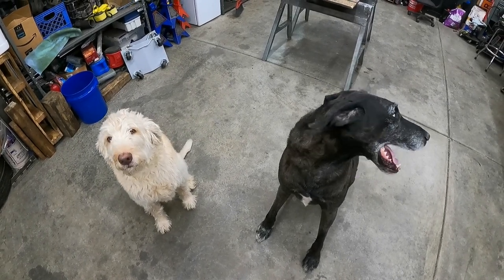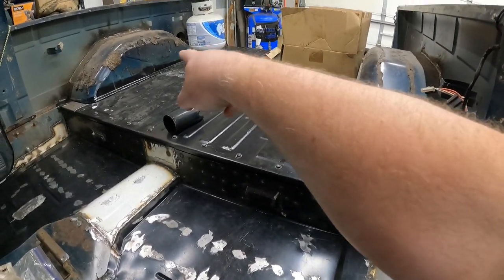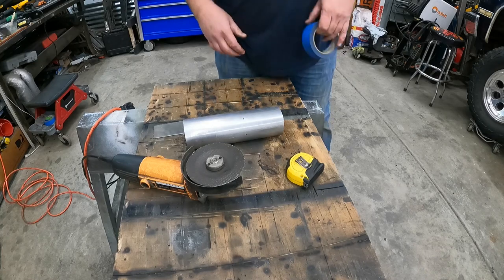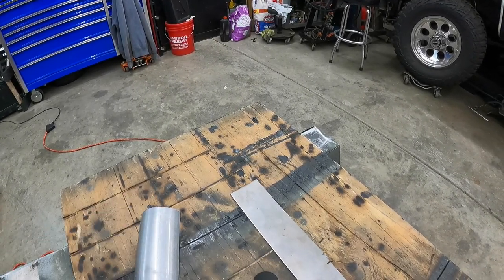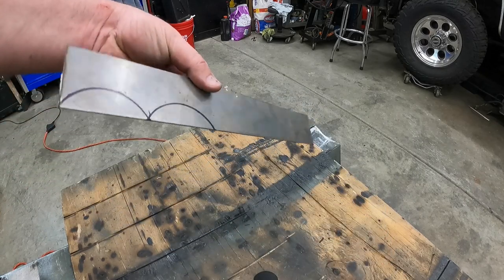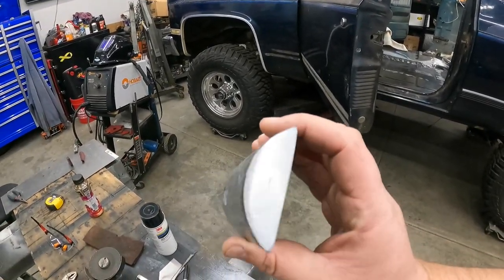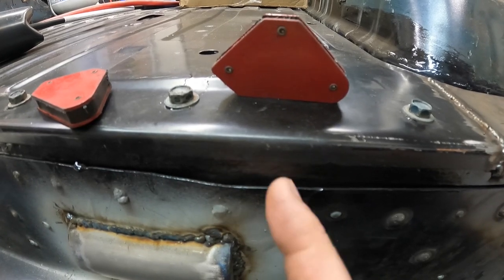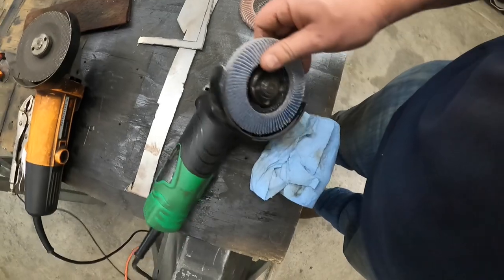K5 Resurrection Part 28 - Finishing up the floor!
This week I finish with the cutting, welding and grinding on the 1989 Chevy K5 Blazer floor pans and bed floor. I also go over some of the tools and equipment I use while doing the sheet metal work on the K5.

POR 15

Hobart Welder

impact tool

spot weld breaker bit

flap discs

Roll Lock Tool

roll lock discs

Wilton Vise

seam sealer

butt weld clamps

parts cleaning brush